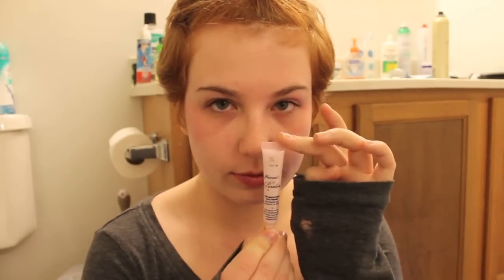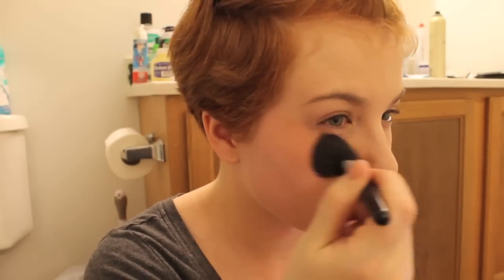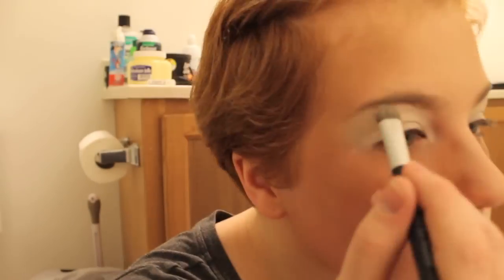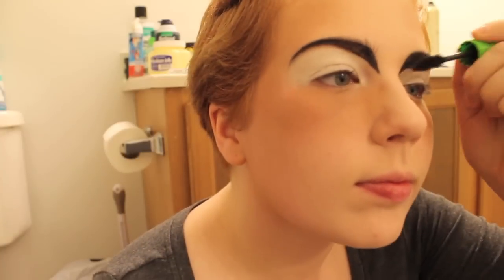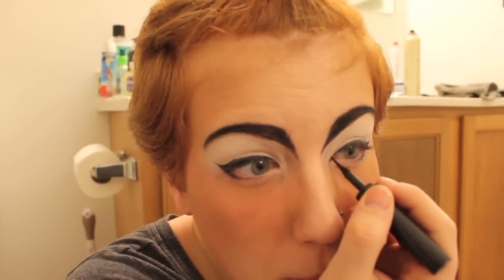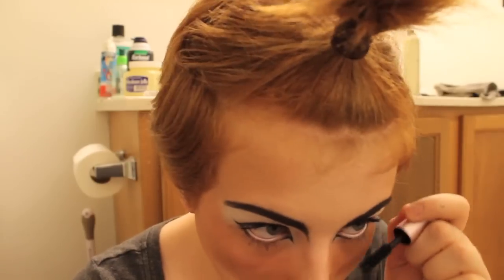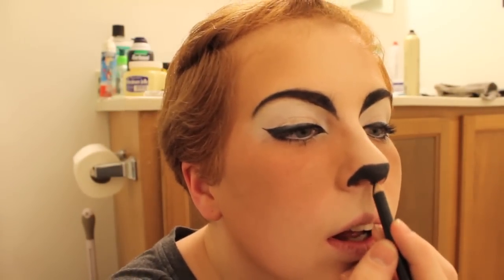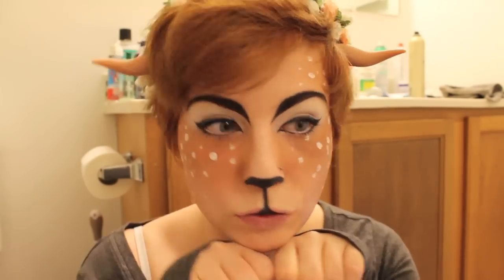faun makeup tutorial!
faun makeup tutorial time yeah!

all the products I used were either from the drug store or "Too Faced" brand from the beauty blogger package. if you'd like to know what I used specifically, just comment asking which product was what! I didn't find it too important to include brands in the video because I don't own too many name brand things.

if you use this tutorial, post a picture of your faun makeup on instagram (@livbeast), tumblr (livbeast since my url has a hyphen in it), or Facebook (if you already have me added) and tag it/me so I can see! I'd absolutely be thrilled to see other peoples interpretations of this makeup style.